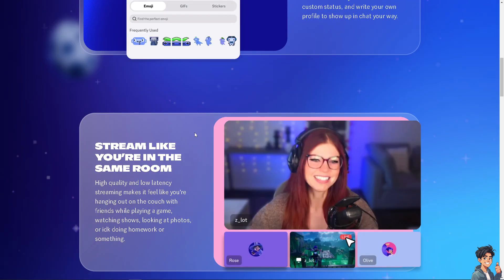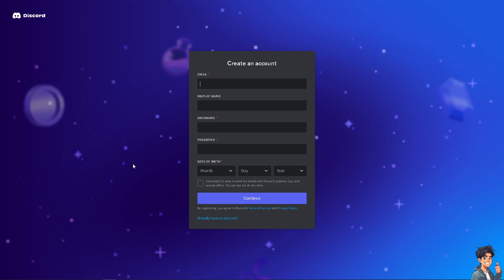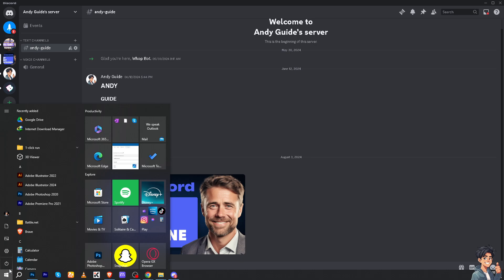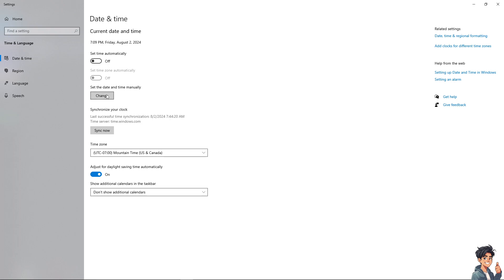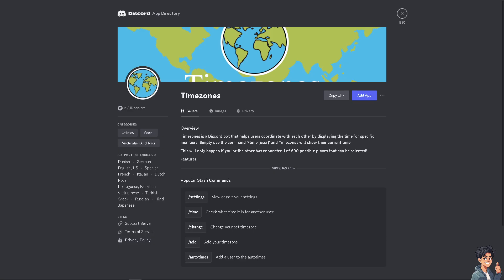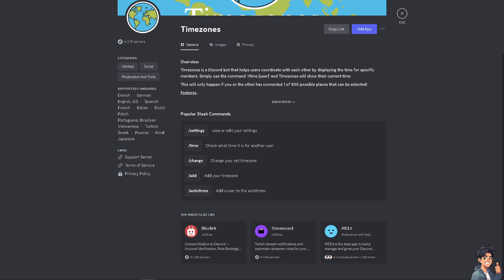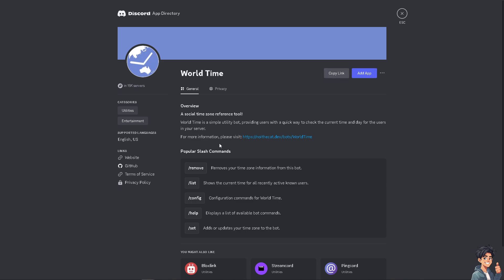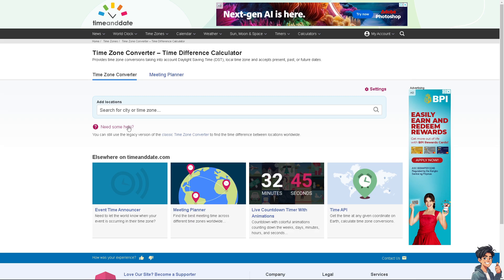How To Fix Discord Time Zone (Full 2025 Guide)